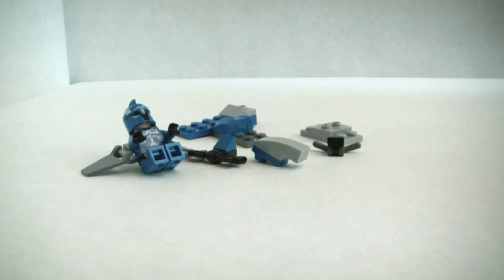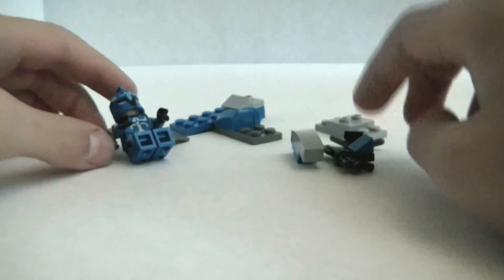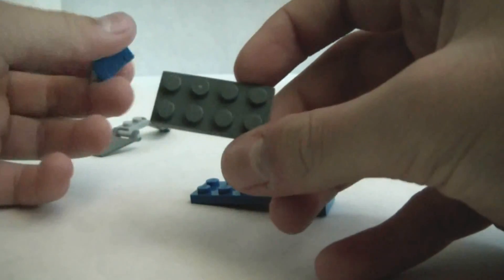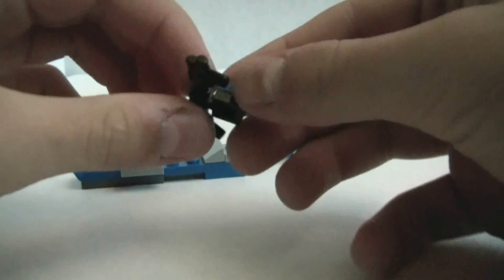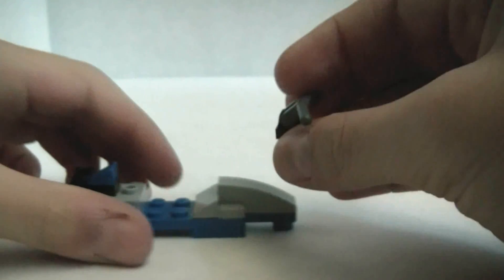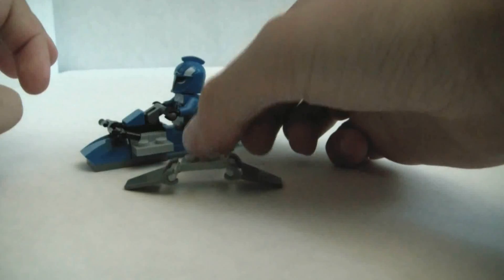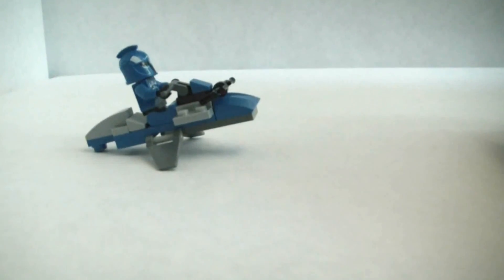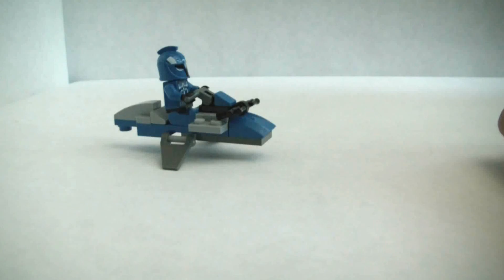Lego Star Wars Senate Captain Speeder With TheBrickCouncil Tutorial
I show you how to make a Lego Star Wars Senate Captain Speeder
only using pieces from the Lego Star Wars Mandalorian Battle Pack